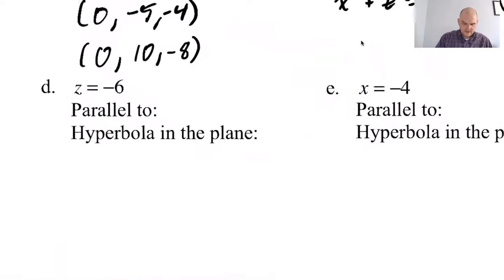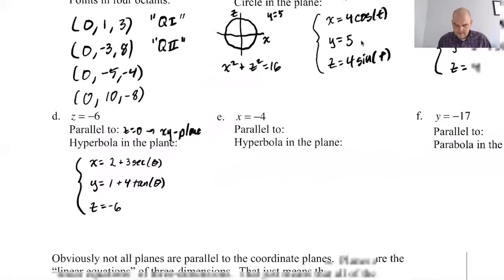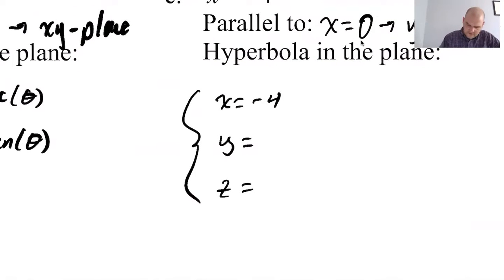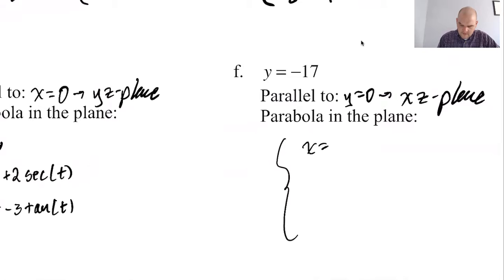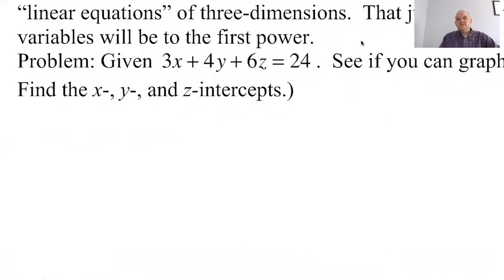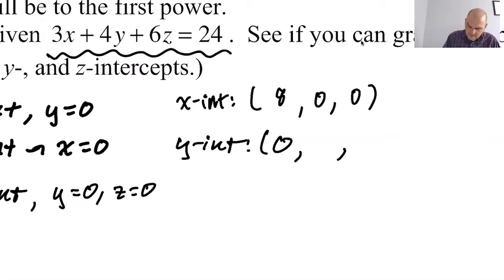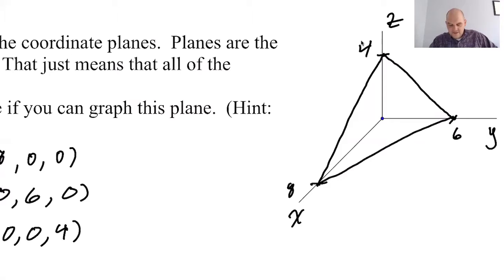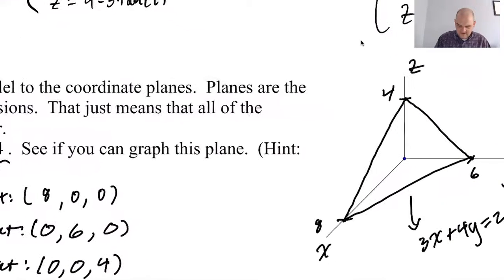MA Notes 17 page 222 (2)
Topics: The coordinate planes (xy, xz, yz planes).  Equations of coordinate planes.  Writing curves in horizontal and vertical planes using parametric equations.  Sketching a plane in 3D using the intercepts.